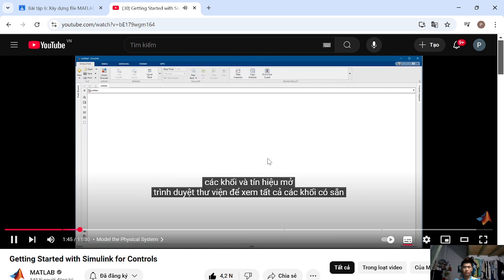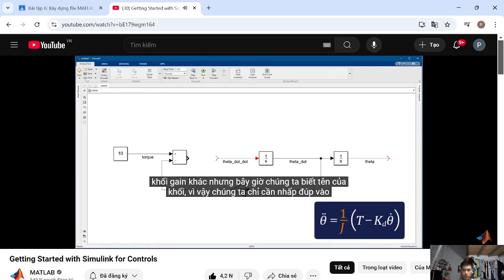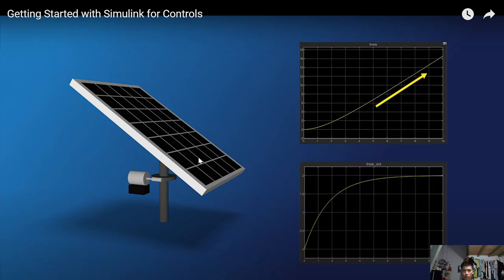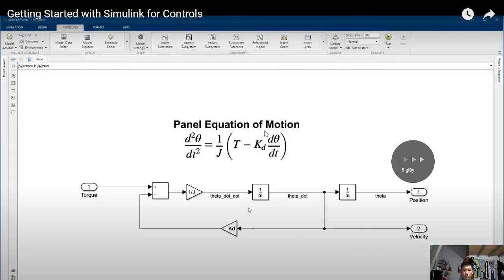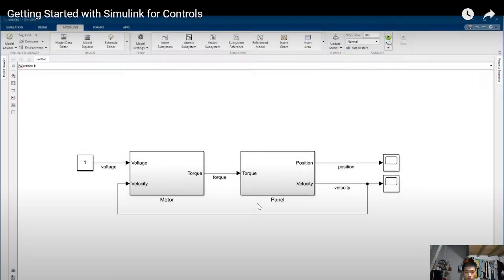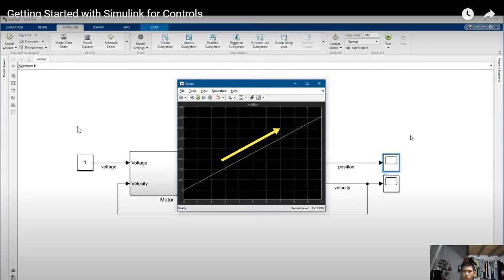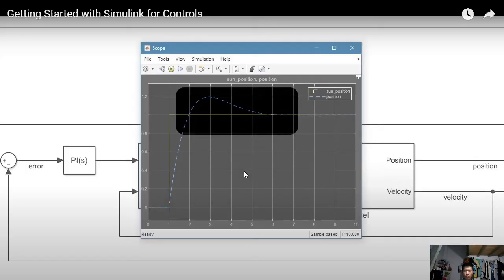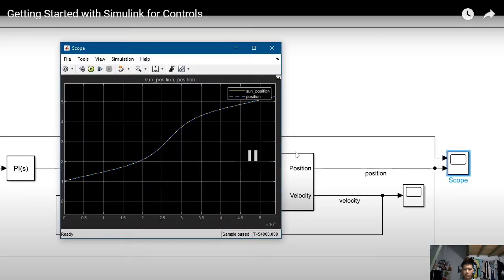Mô phỏng Hệ thống Pin năng lượng mặt trời dùng Bộ điều khiển PI trên Matlab Simulink